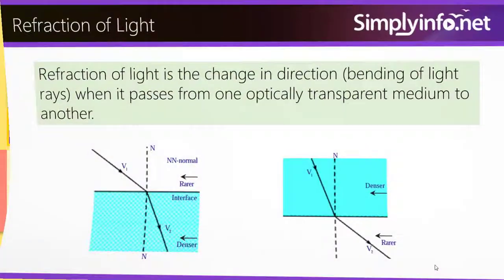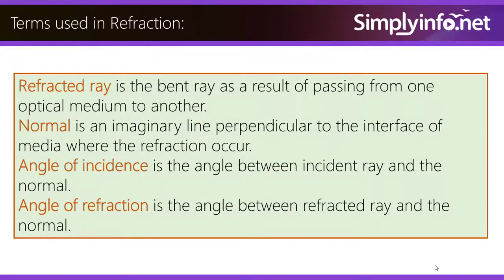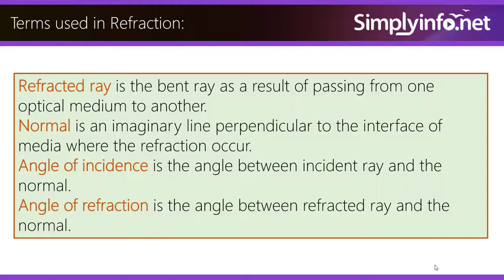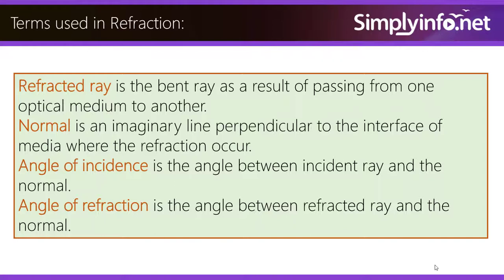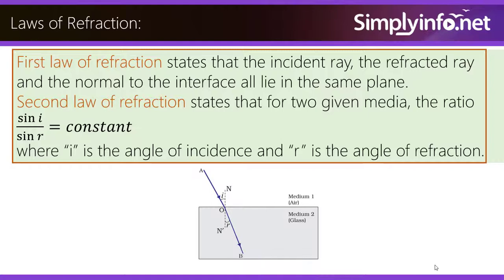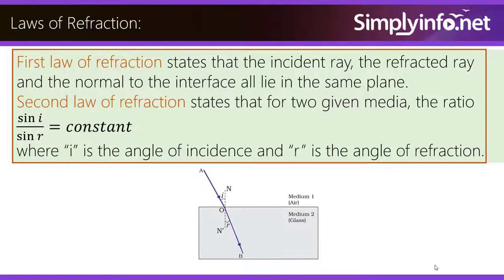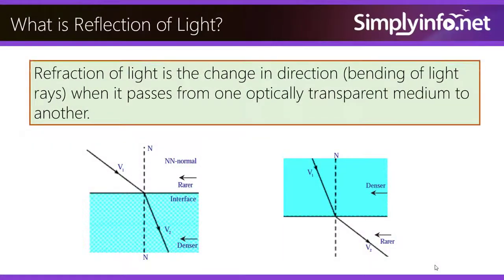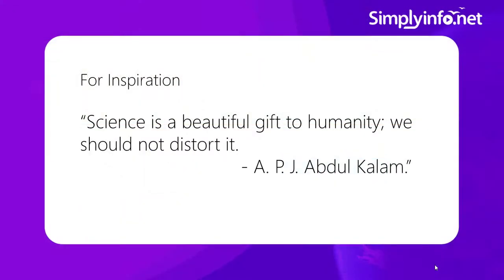What is Refraction of Light | Terms & Laws of Refraction of Light | Grade 10 Physics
Refraction of light is the change in direction (bending of light rays) when it passes from one optically transparent medium to another.
Terms used in Refraction:
Refracted ray is the bent ray as a result of passing from one optical medium to another.
Normal is an imaginary line perpendicular to the interface of media where the refraction occur.
Angle of incidence is the angle between incident ray and the normal.
Angle of refraction is the angle between refracted ray and the normal.
Laws of Refraction:
First law of refraction states that the incident ray, the refracted ray and the normal to the interface all lie in the same plane.
Second law of refraction states that for two given media, the ratio sin⁡𝑖/sin⁡𝑟 =𝑐𝑜𝑛𝑠𝑡𝑎𝑛𝑡
where “i” is the angle of incidence and “r” is the angle of refraction.

Team SimplyInfo.net